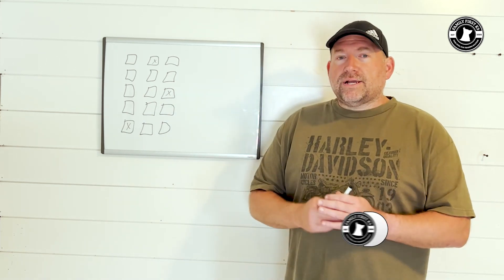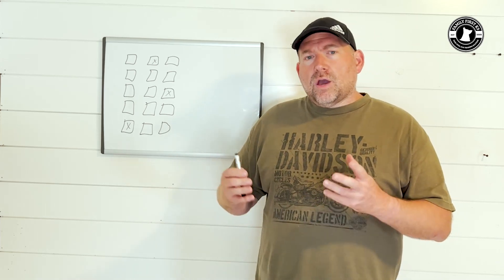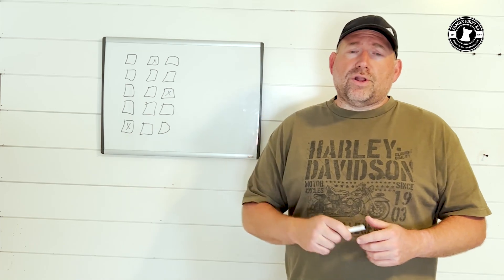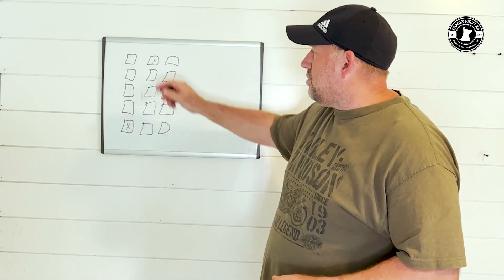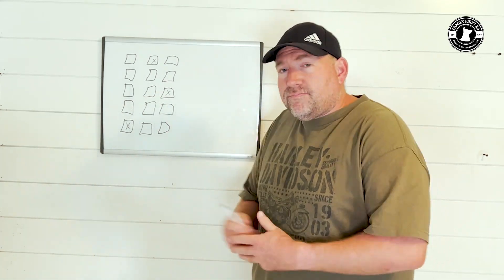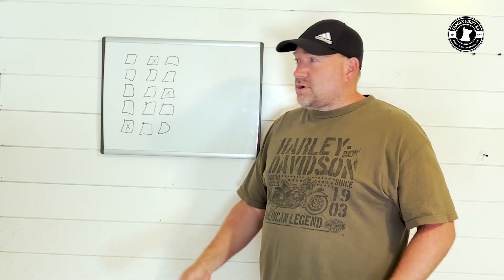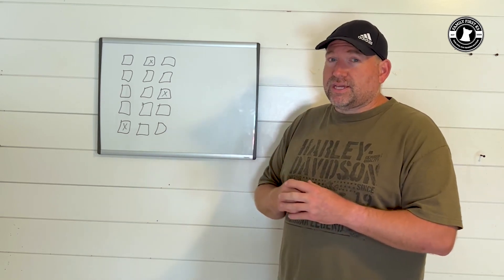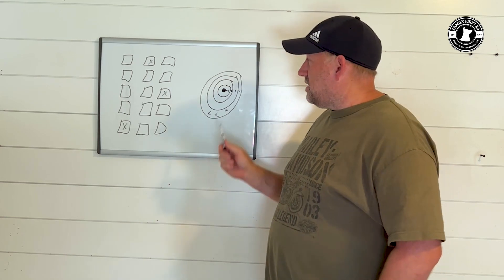How to address multiple hides.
In this video we discuss multiple hides and how to effectively reward during training or in a trial that will help keep your dog's search intensity up while saving time during the search.